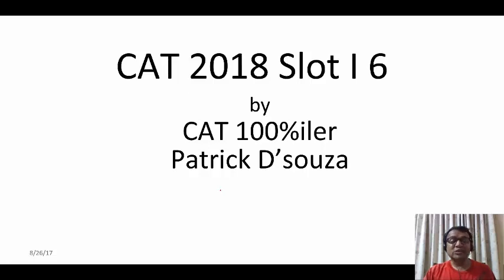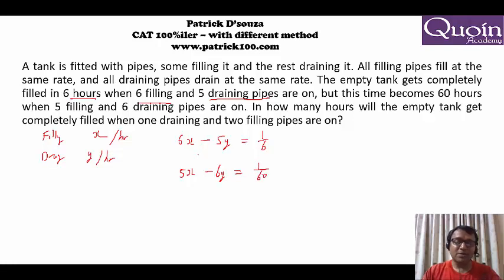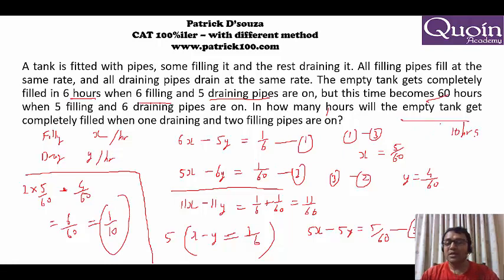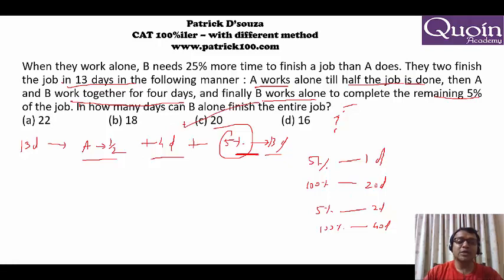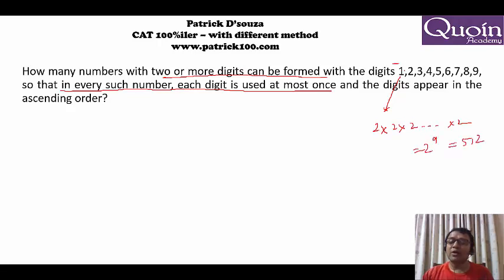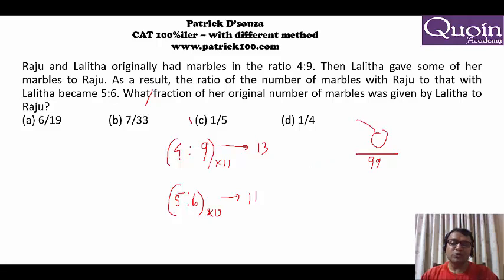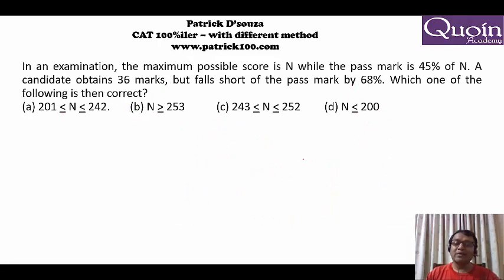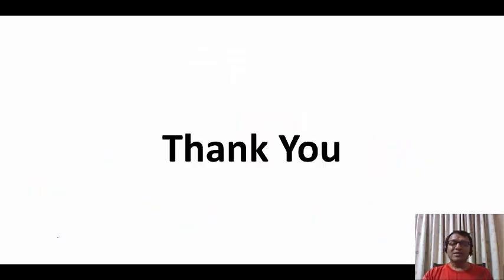CAT2018 Slot 1 Solutions P-6| Logical methods, Shortcut & tips| Patrick D'souza| 5 times CAT100%iler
This is the part 6 of the 7 videos of CAT 2018 Slot-1 solutions using my usual logical methods, shortcuts, tips and tricks.
I hope this helps in your exam preparation.